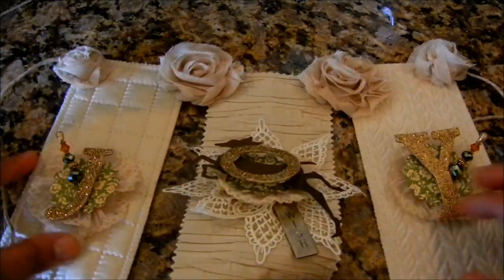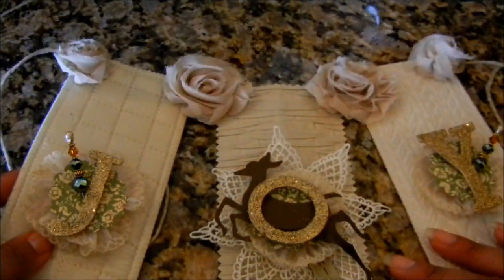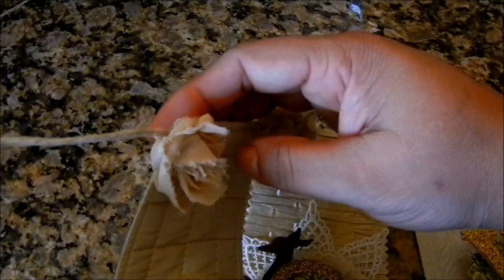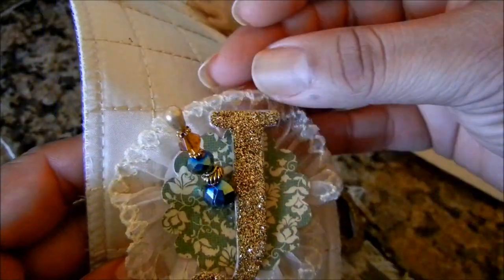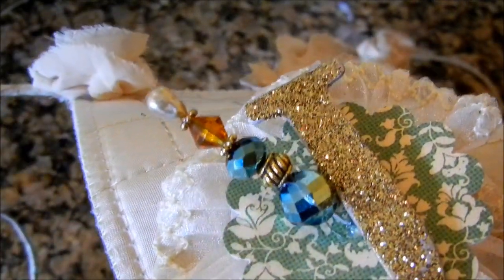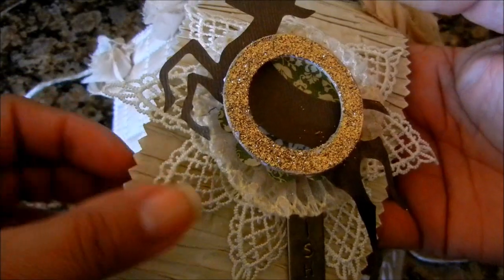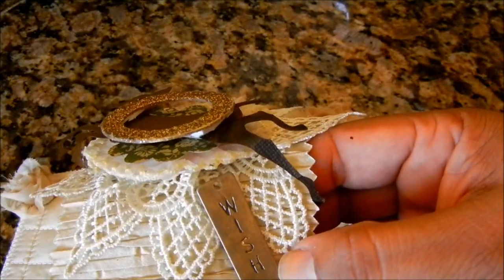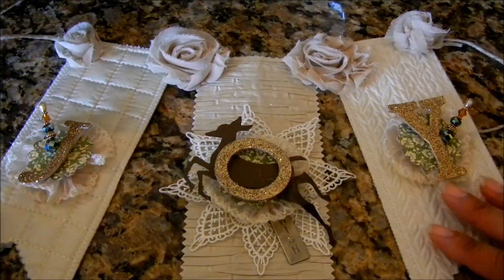Christmas Joy Banner {Home Decor} Project